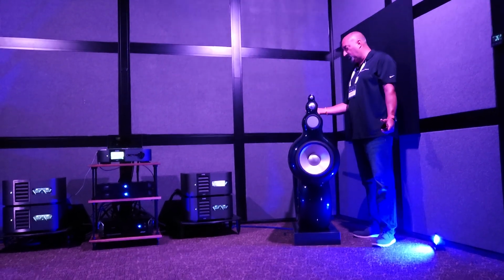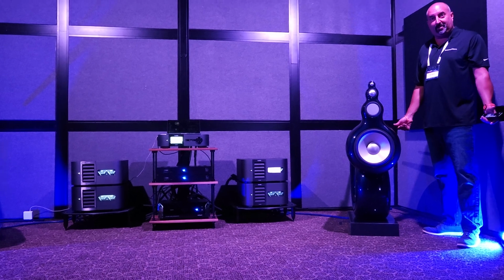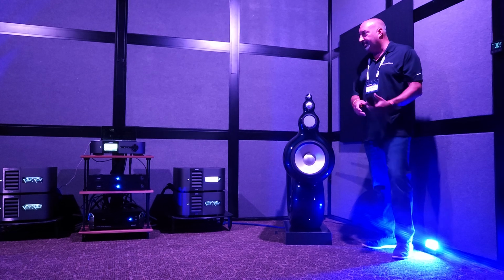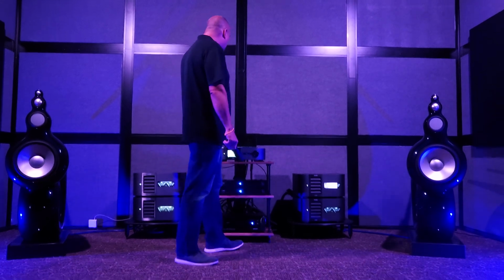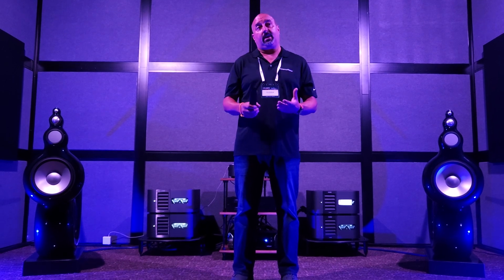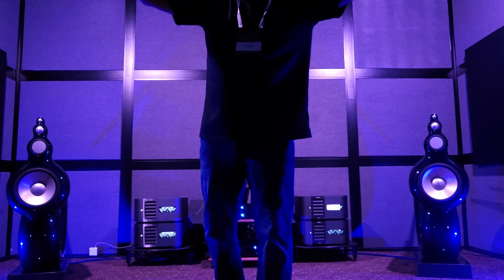B&W Nautilus part 3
Dreaming and scheming in blue.